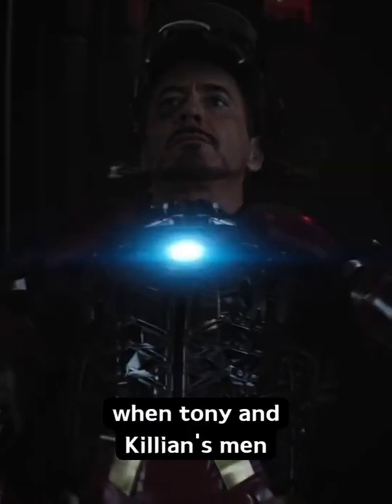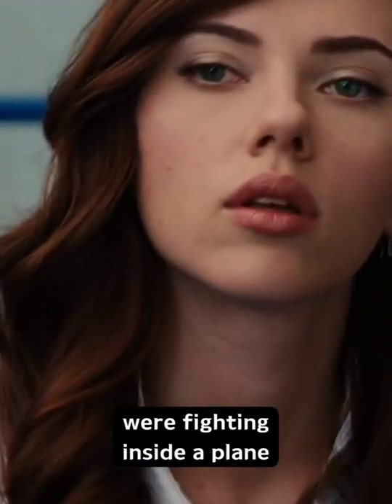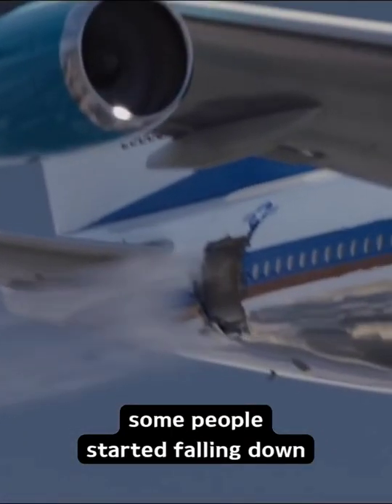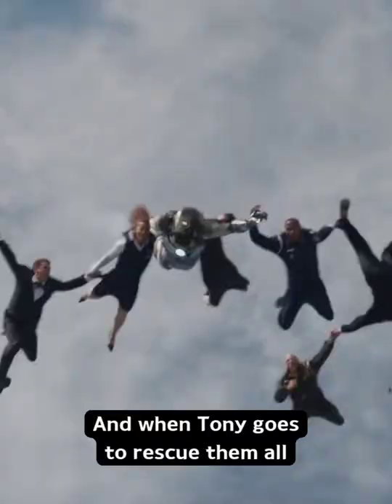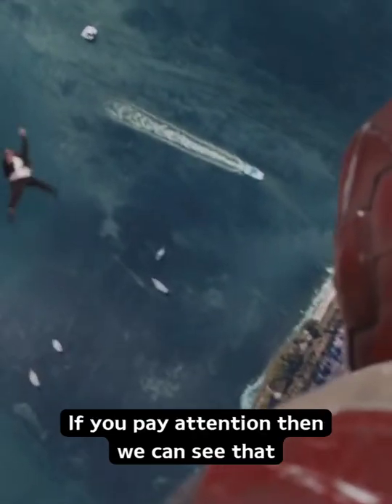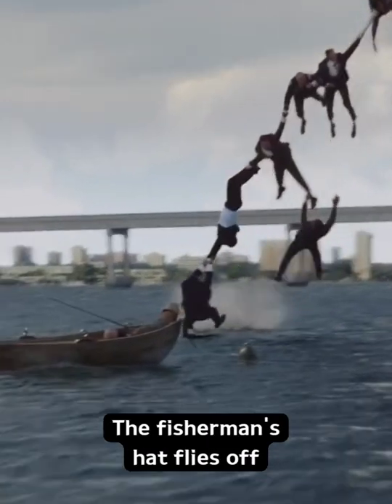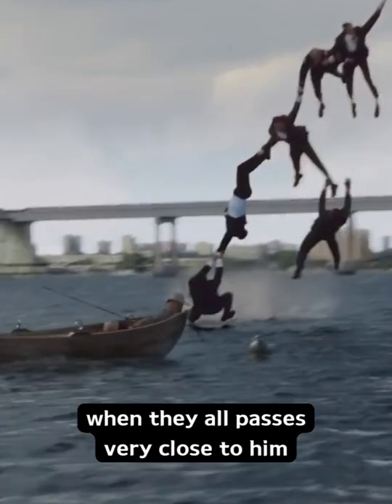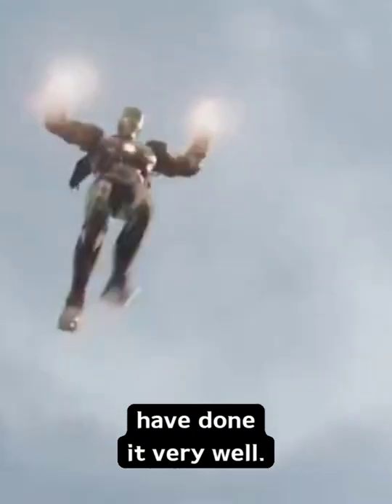Did you know that in"IRONMAN 3"...